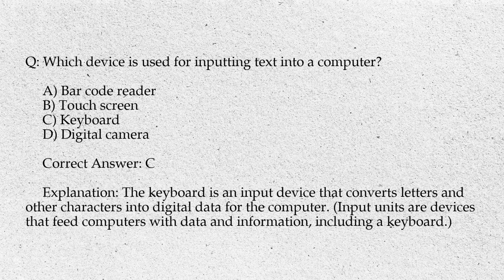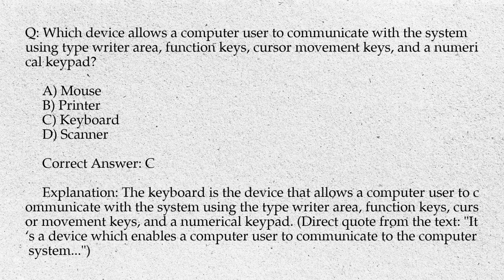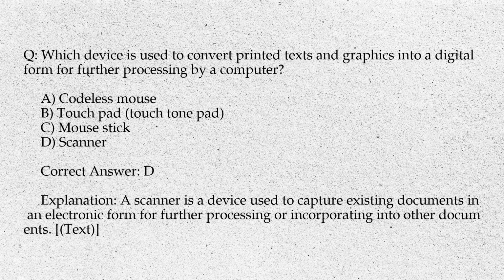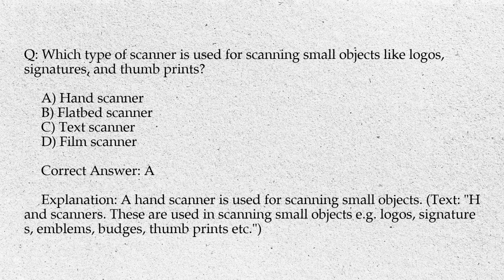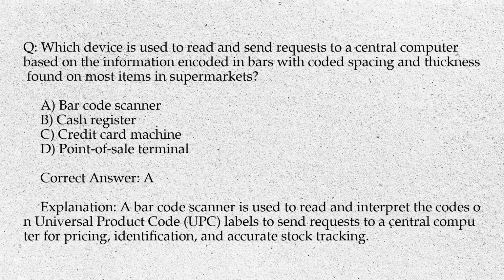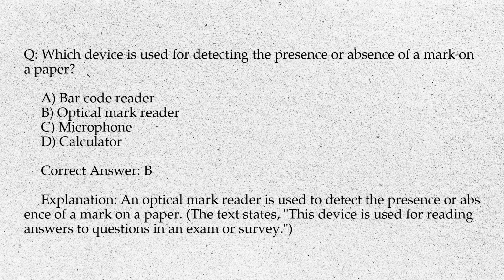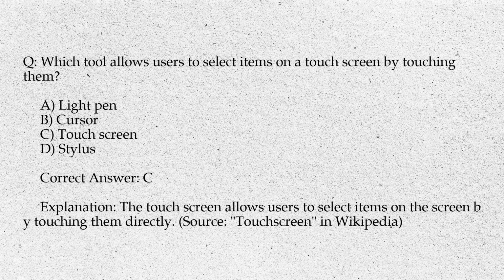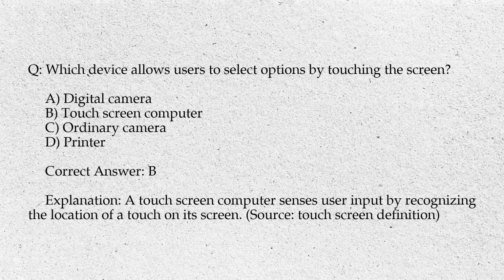Complete ict computer studies - input units - mcq topical question and answers revision ...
Complete ict computer studies - input units - mcq  topical  question and answers revision ...} Lesson
Advanced Level Complete ict computer studies - input units - mcq  topical  question and answers revision ...} notes and Lecture
 Complete ict computer studies - input units - mcq  topical  question and answers revision ...} Lecture  With Notes displayed